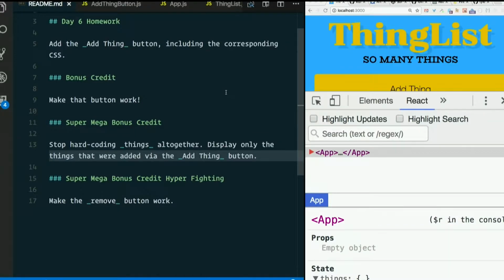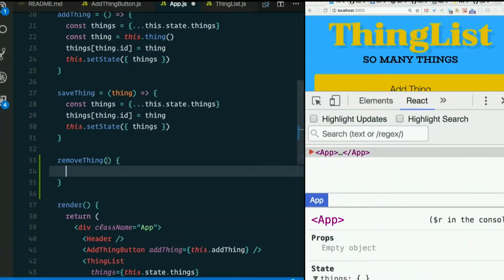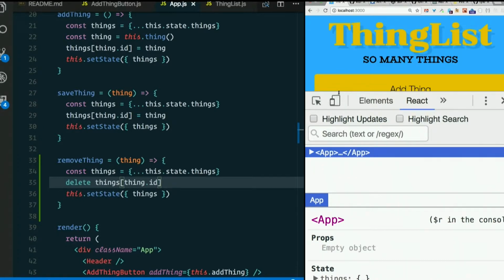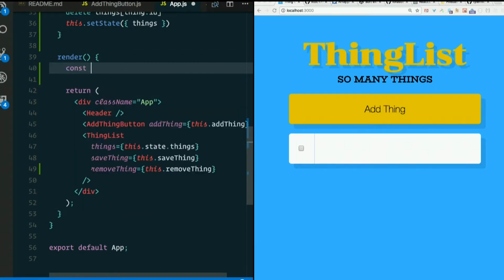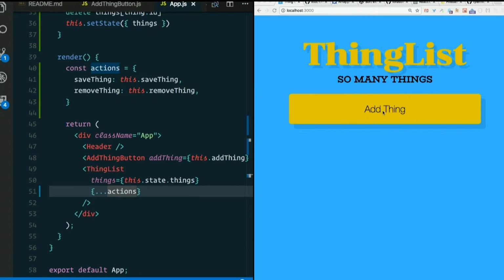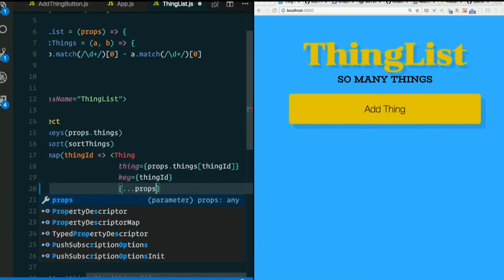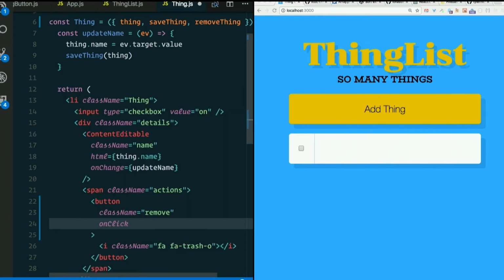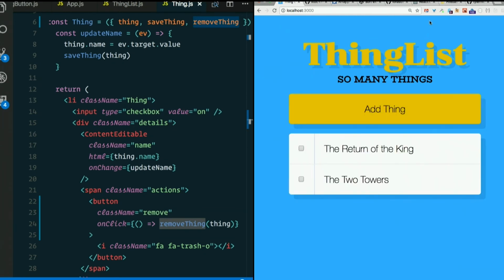Day 07 - Afternoon, part 7: ThingList - Removing items from state - XTBC 2017 Session 1